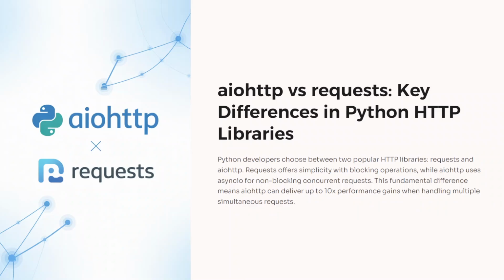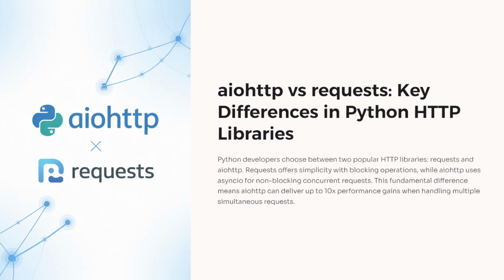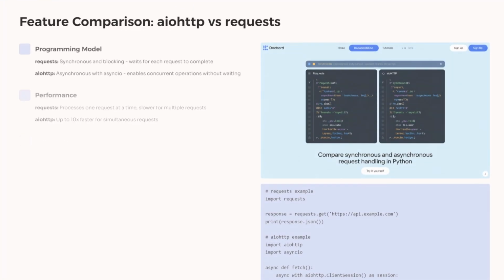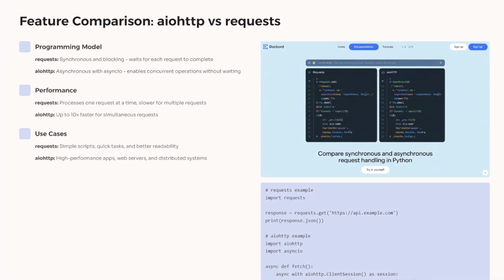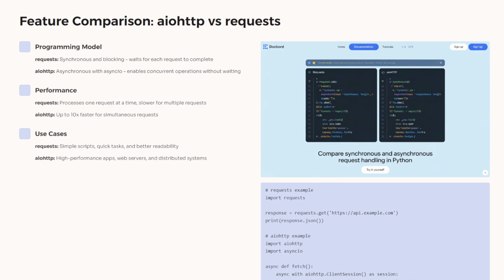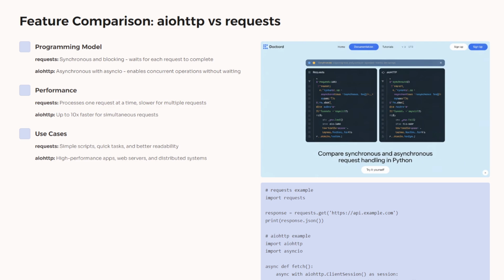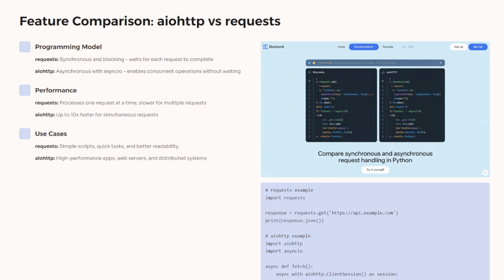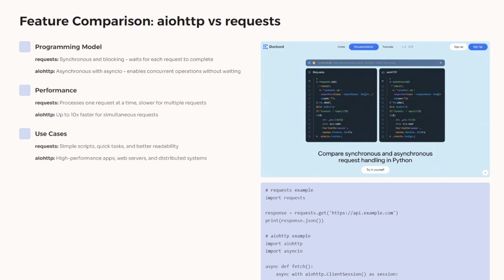aiohttp vs requests - Key Differences in Python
Are you wondering whether to use aiohttp or requests in your next Python project? In this in-depth comparison video, we break down the key differences between aiohttp and requests—two of the most widely used HTTP libraries in Python. Whether you're working on asynchronous applications or traditional synchronous scripts, understanding the strengths and limitations of each library is crucial for performance and scalability.

We’ll cover:

What is aiohttp and how it works

What is requests and when to use it

Synchronous vs asynchronous HTTP requests

Performance benchmarks and speed comparisons

Which one is better for API calls, web scraping, or concurrent tasks

Whether you’re a beginner Python developer or an advanced programmer looking to optimize your code, this guide will help you make the right choice between aiohttp and requests.